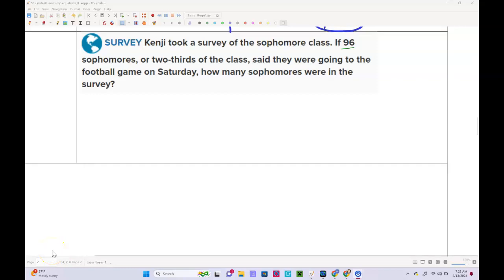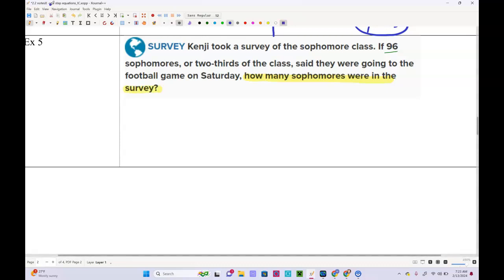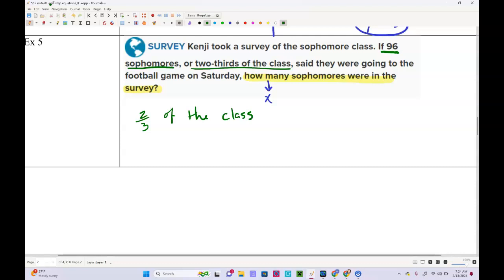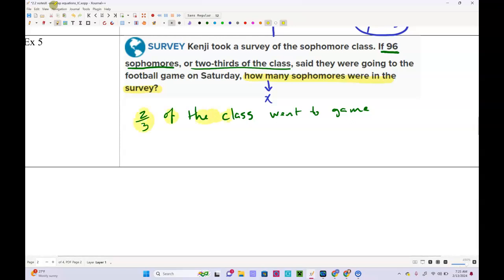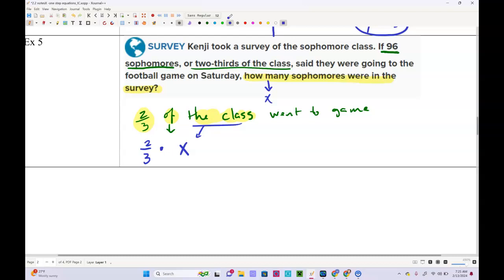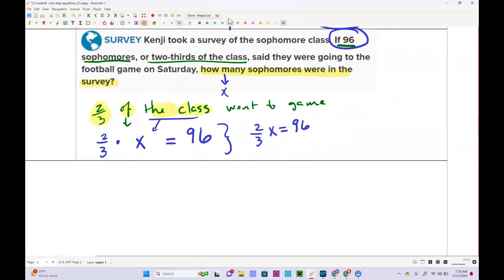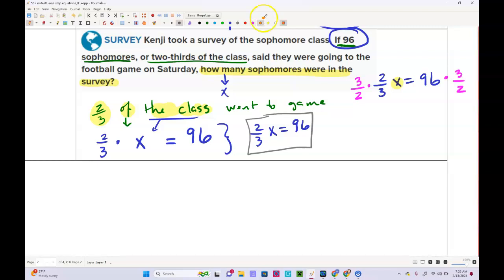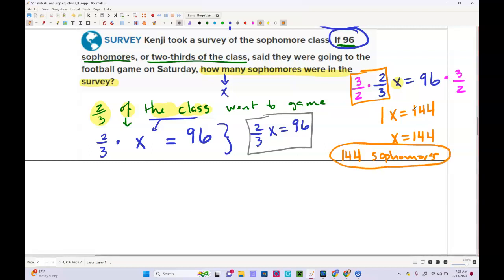one step equations - word problem